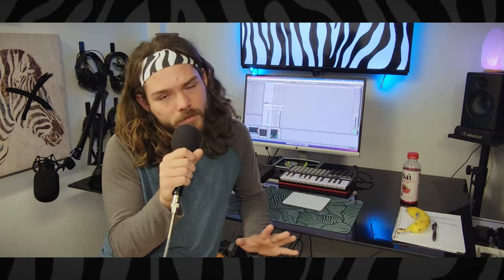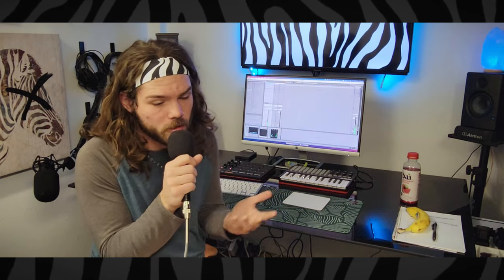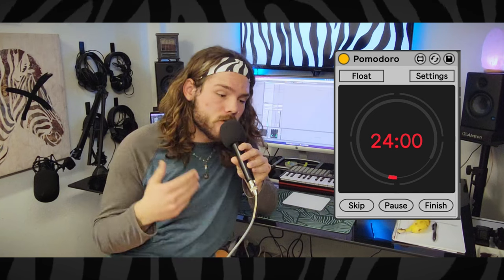Boost Your Music Productivity With The Pomodoro Technique!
Sometimes we wear a few too many hats as home producers. The pomodoro technique can drastically improve the efficiency of your workflow when you are struggling to know how much time to dedicate to a specific task, or if you need to isolate yourself from distractions. Hope this helps you maximize your writing sessions! Happy creating!

GAMING CHANNEL:  @ZebraForce2

MAIN MICROPHONE
SHOCK MOUNT
DESK MIC STAND
AKAI APC KEY25
AKAI MPD218
AUDIO INTERFACE